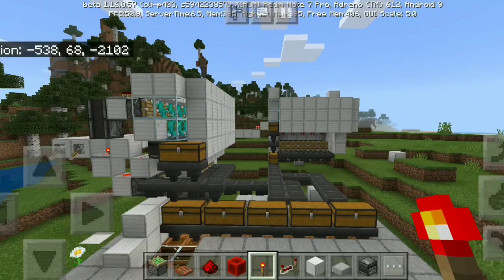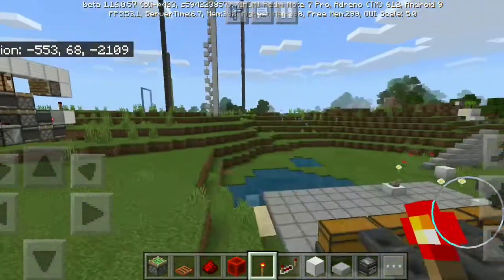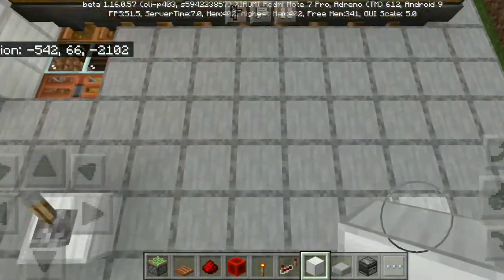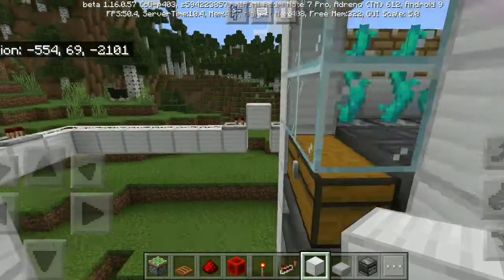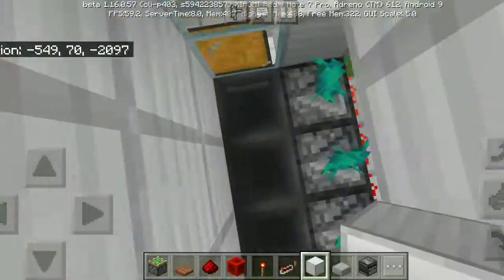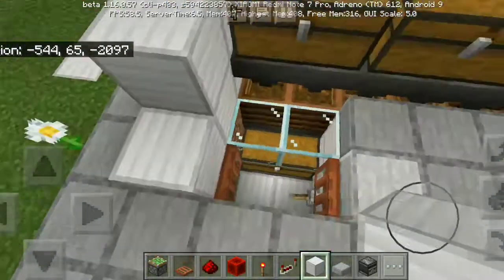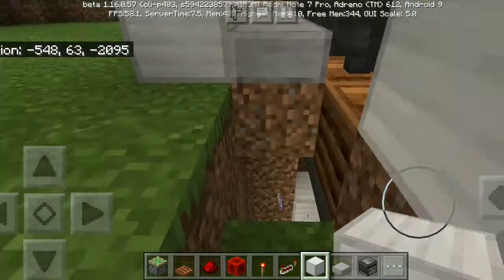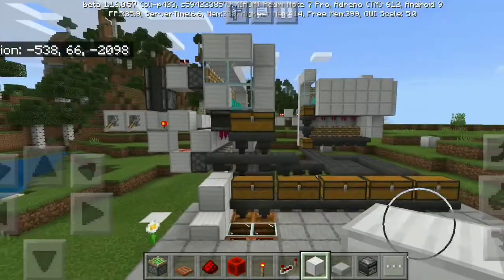20 times faster bone meal farm for bedrock edition